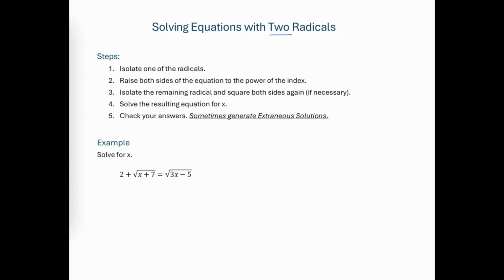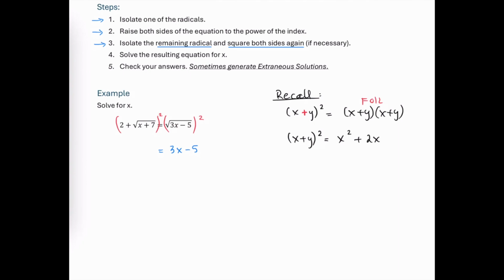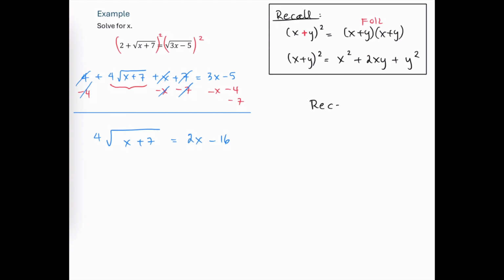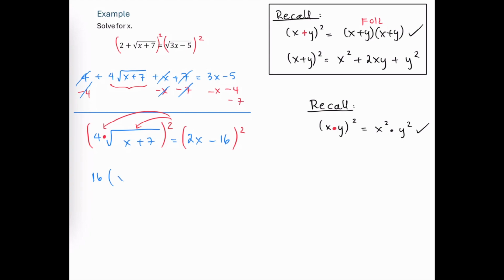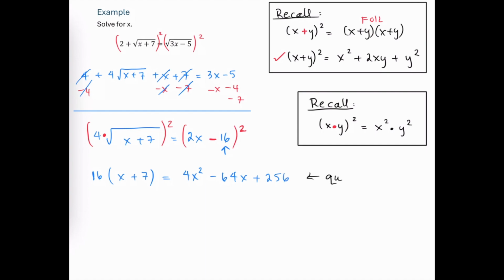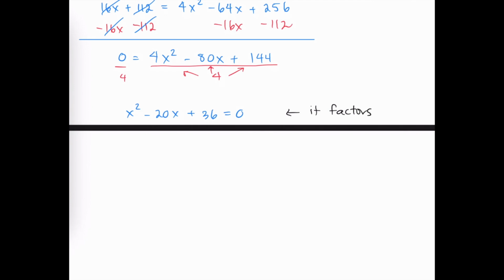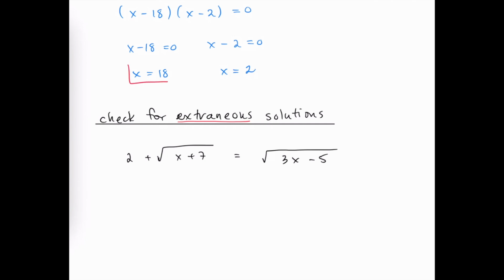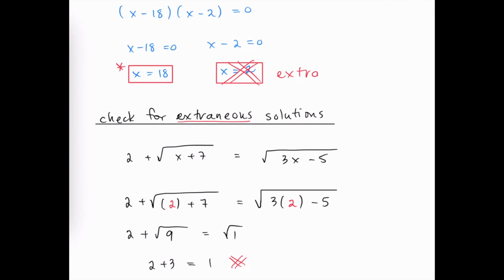Solve Radical Equation - two radicals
Solve a radical equation that contains two radicals. Isolate the radical and square both sides two times. This example contains one extraneous solution.